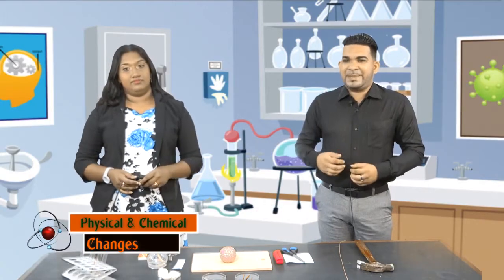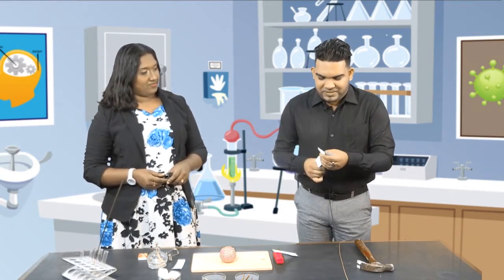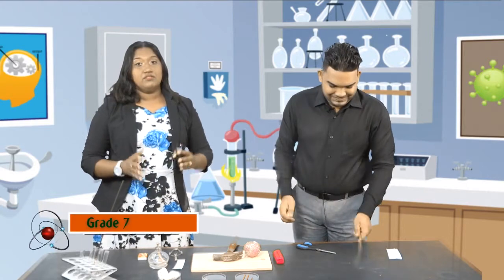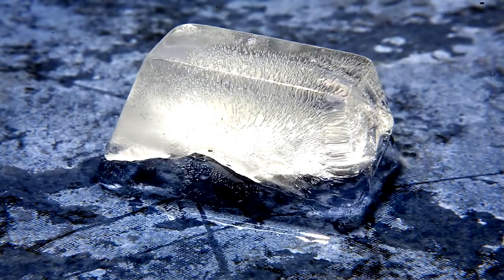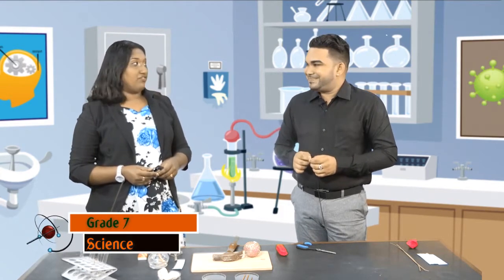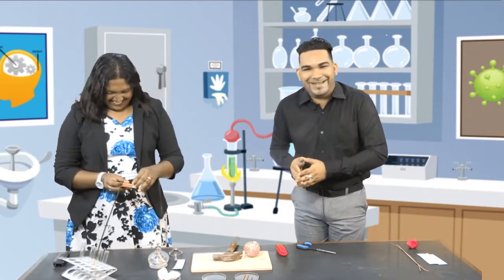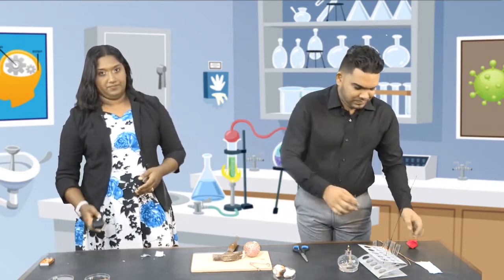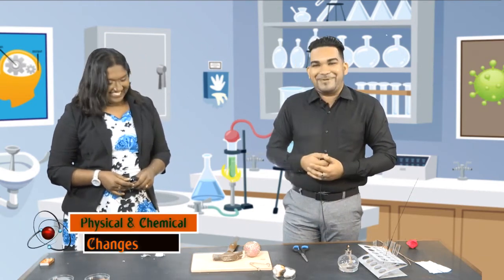Science - Grade 7: Physical & Chemical Changes